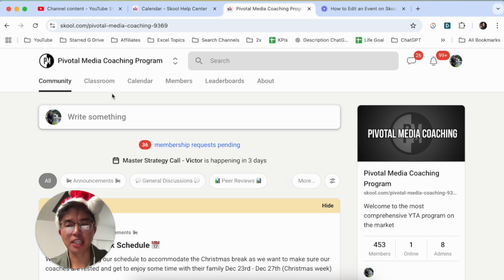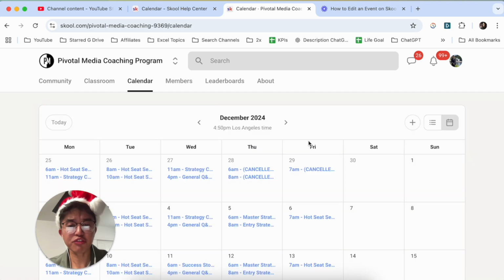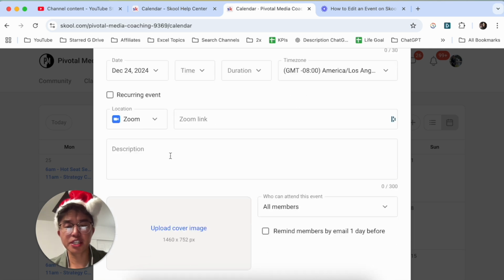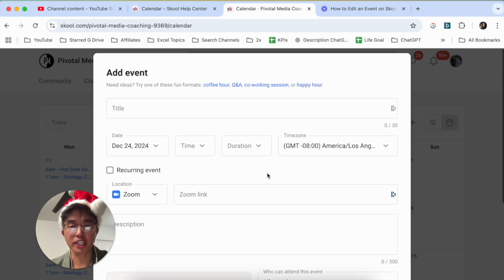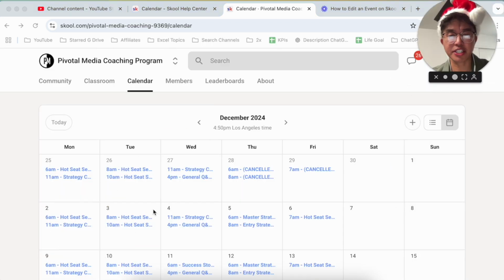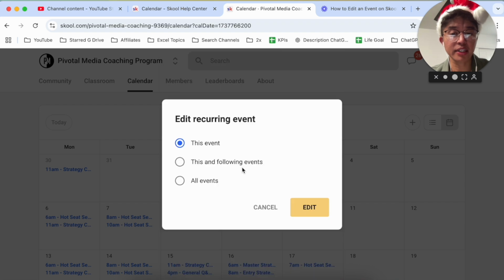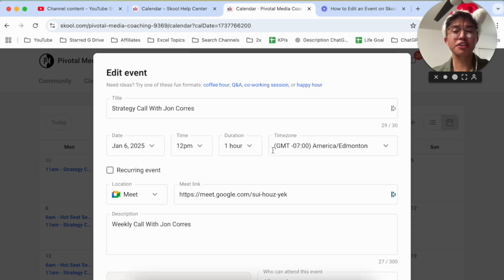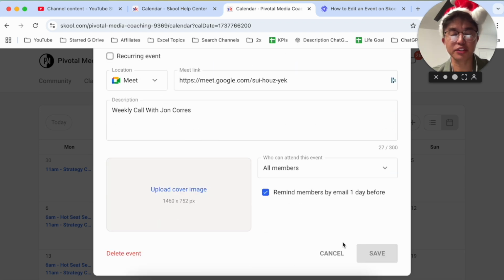How To Add An Event In Skool Class: SIMPLE & Easy Guide!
In this video, we'll show you how to add an event to your Skool class. Learn how to create and schedule events for your class, invite members, and manage event details seamlessly. Whether you're organizing lessons, meetings, or group activities, this simple guide will help you get everything set up. Start creating events for your class today!